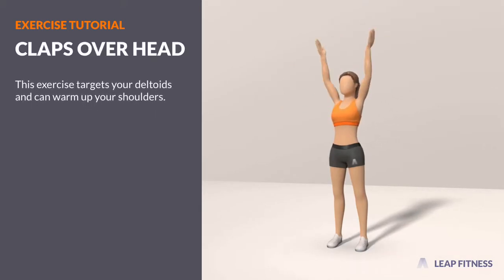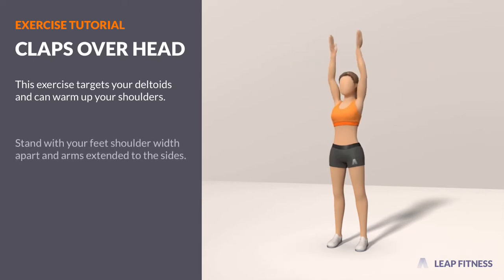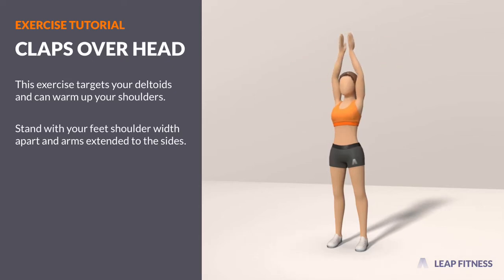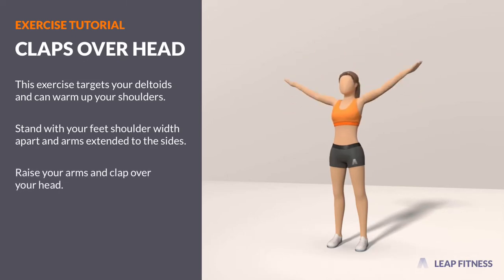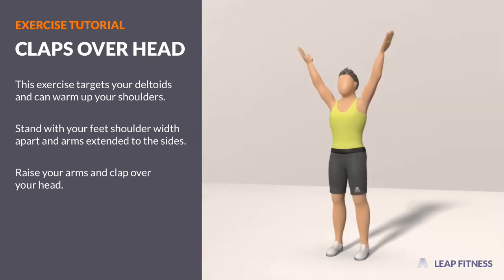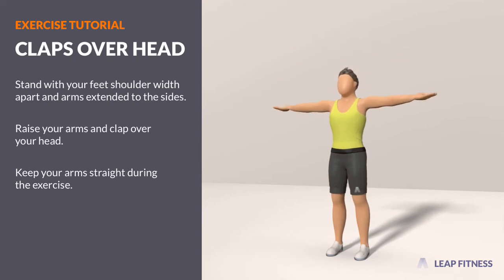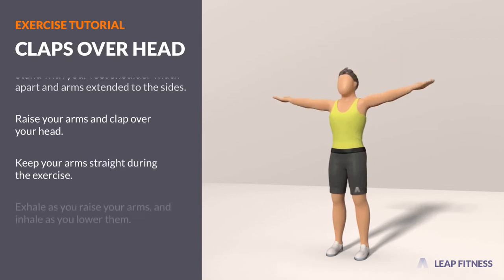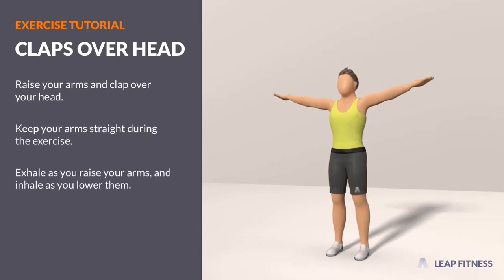How to Do: CLAPS OVER HEAD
This exercise targets your deltoids and can warm up your shoulders. Stand with your feet shoulder width apart and arms extended to the sides. Raise your arms and clap over your head.